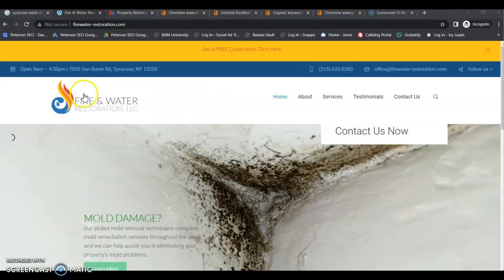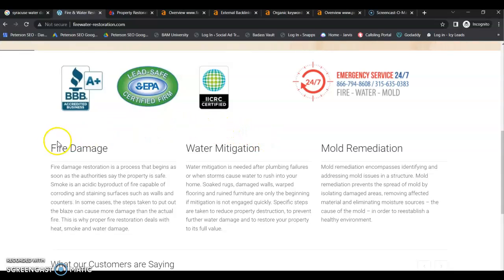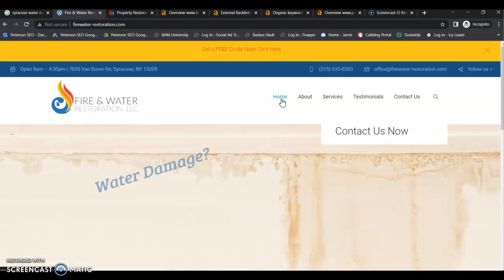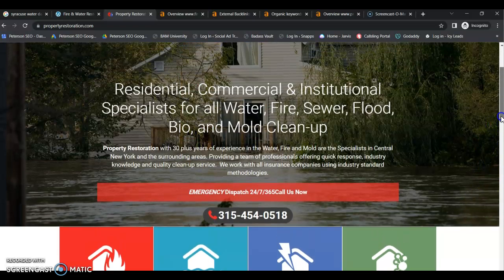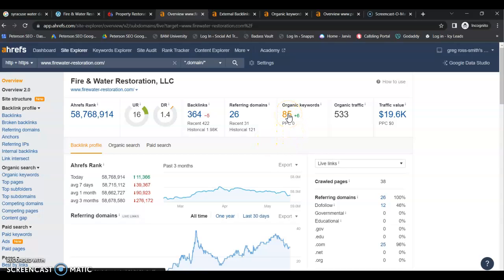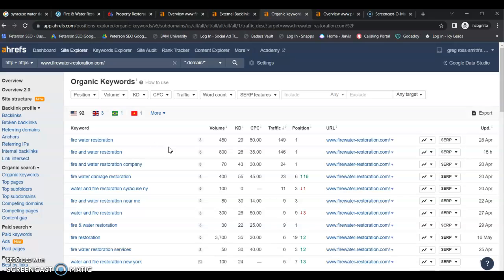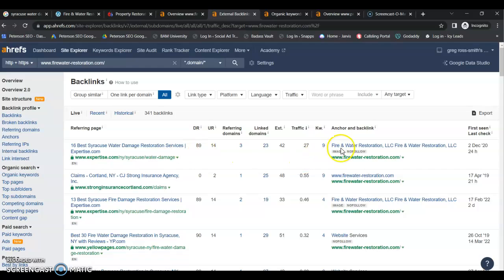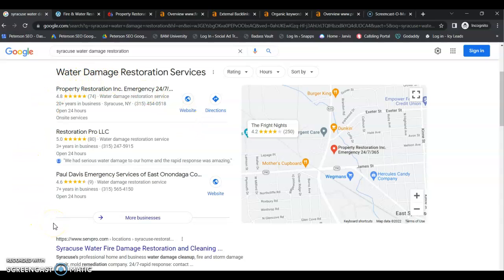Fire and Water Restoration Website and Competitor Review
Website with competitor Website Review and SEO audit for Fire and Water Restoration in Syracuse, NY by Peterson SEO